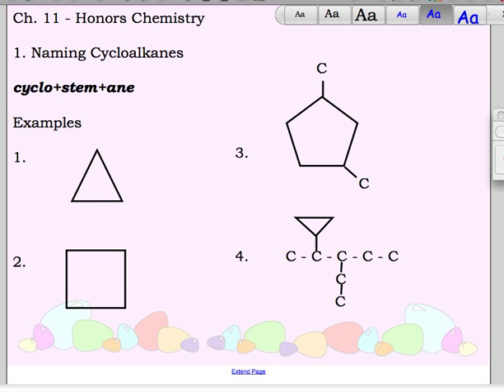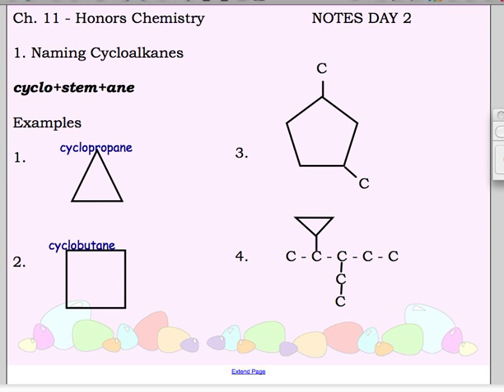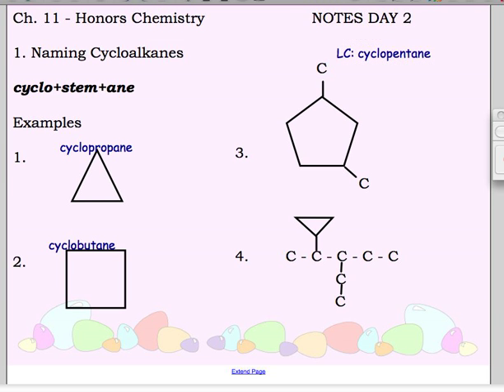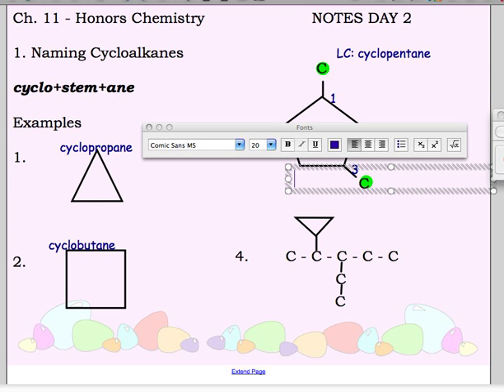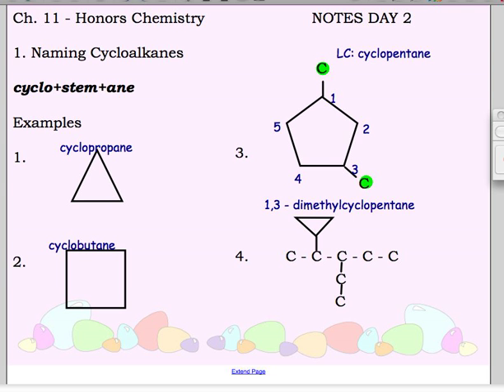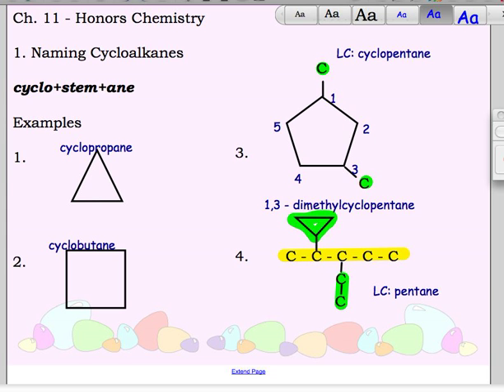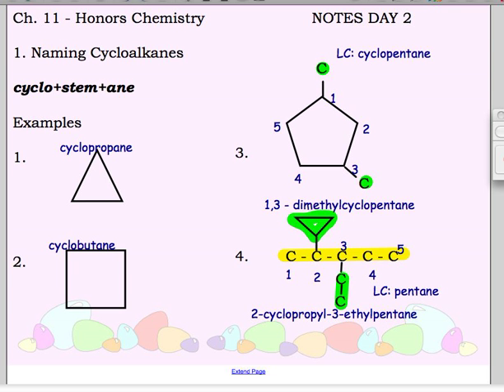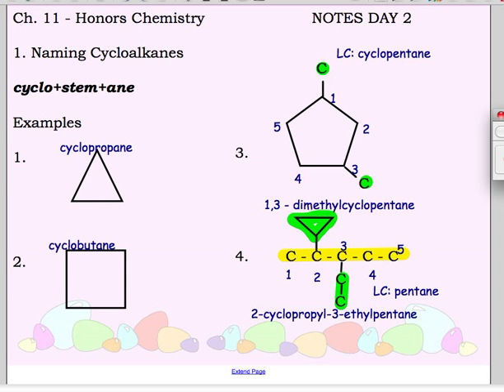Chapter 2 - VIDEO 12 - Cycloalkanes